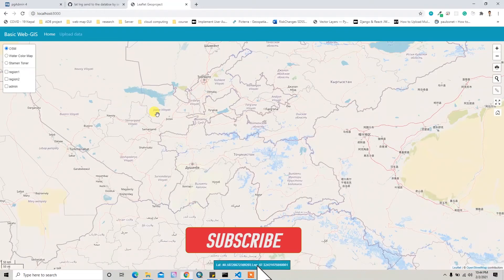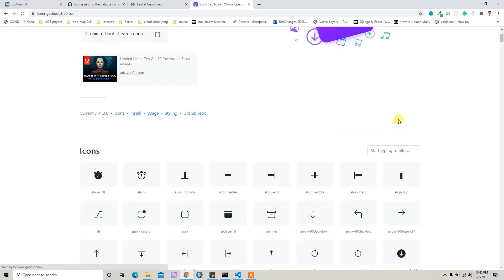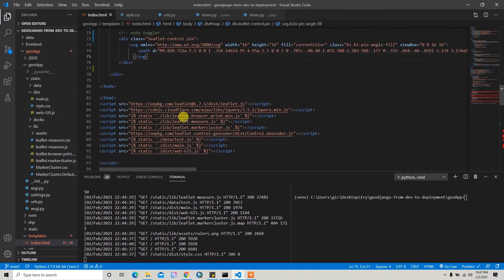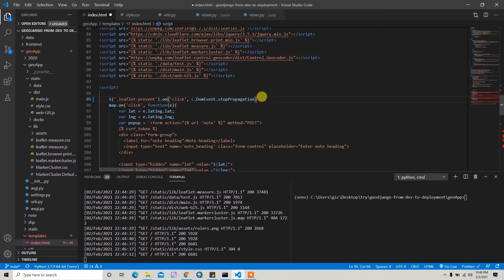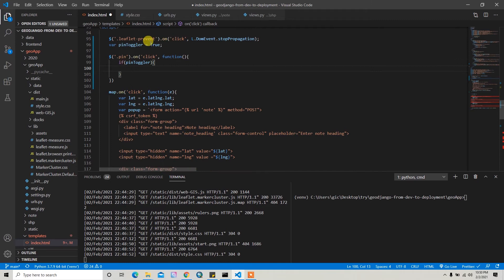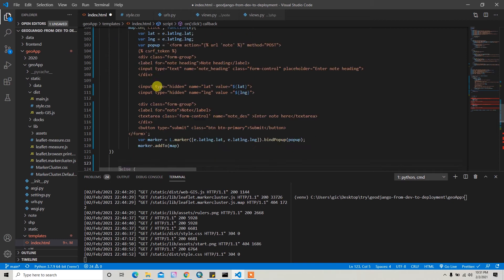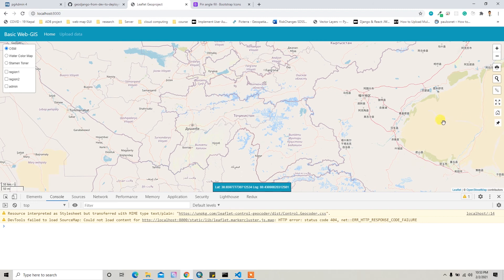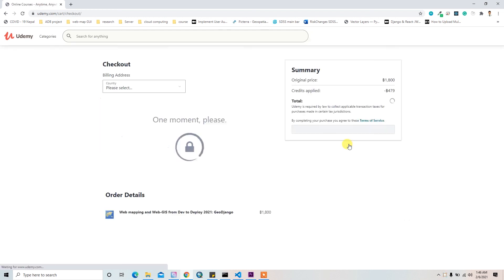Add note toggle button | 06. Bookmark note on map | geodjango | leaflet | tekson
I am an instructor in udemy. I have 5000+ students there. Get my courses on discounted price from below link,